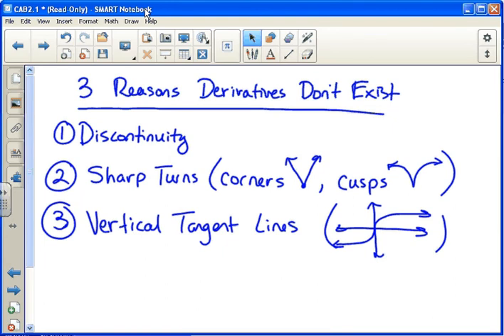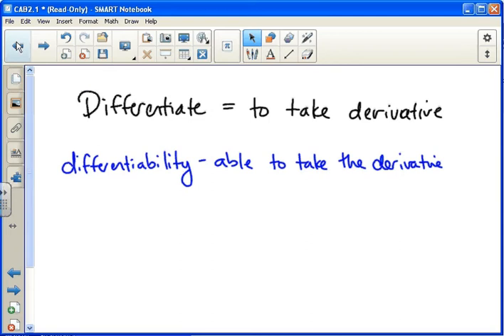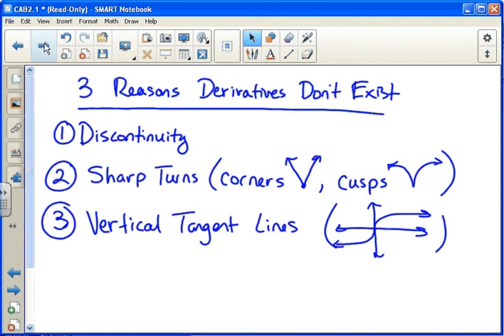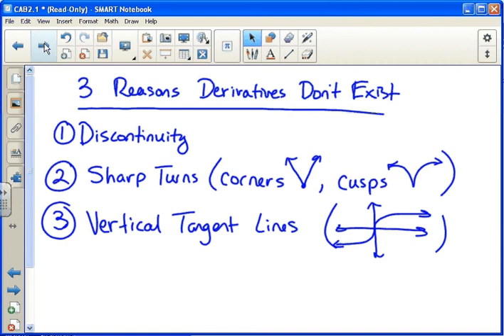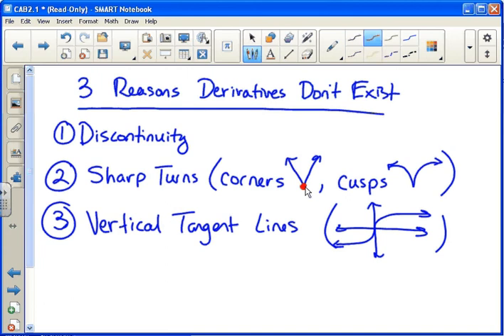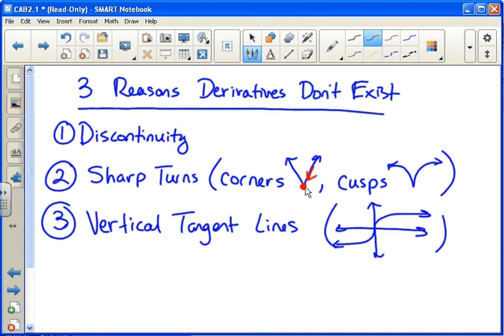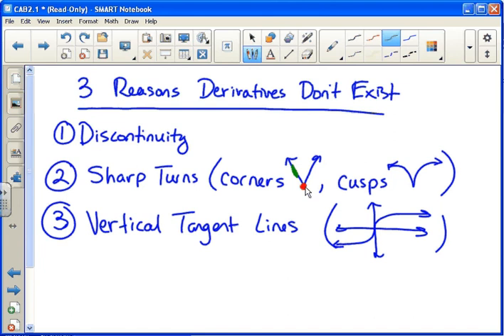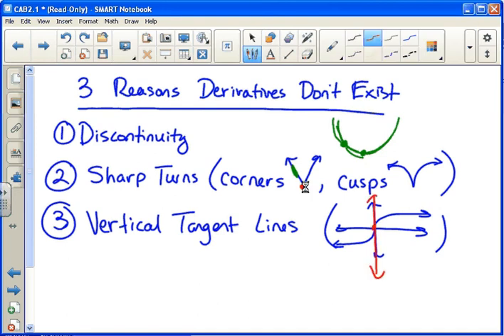3 Reasons Derivatives Don't Exist (Differentiability)